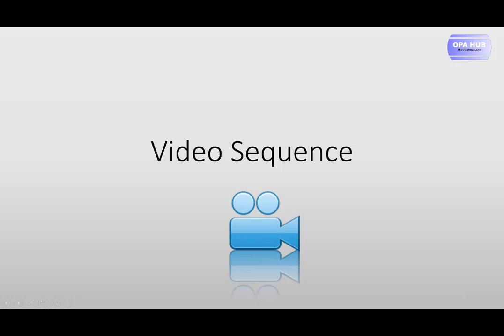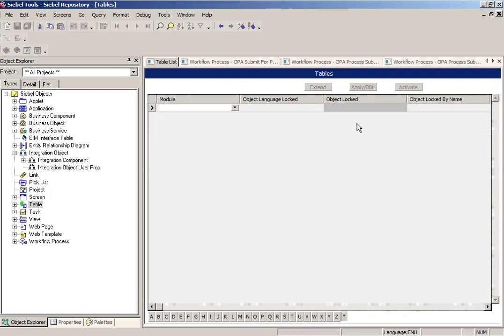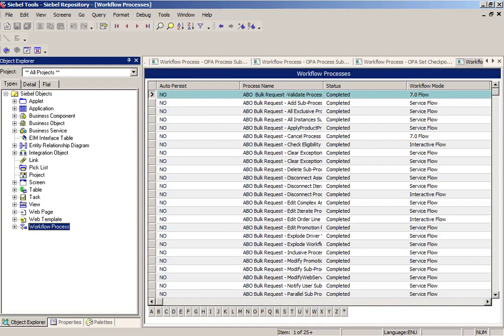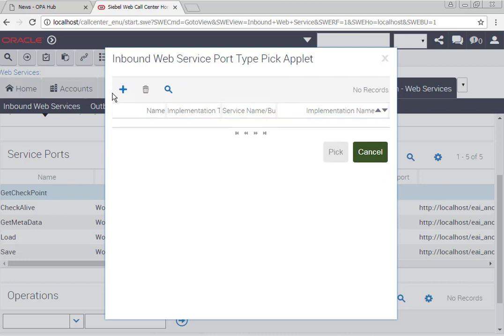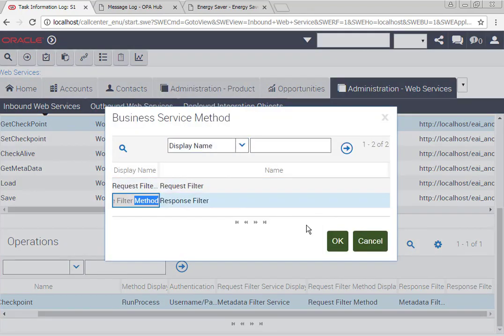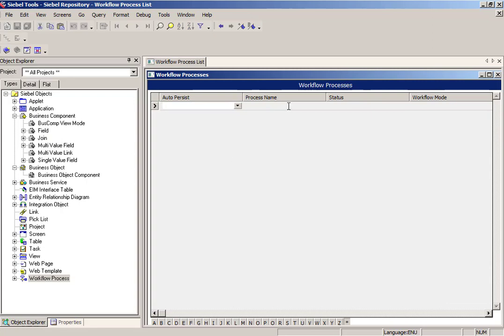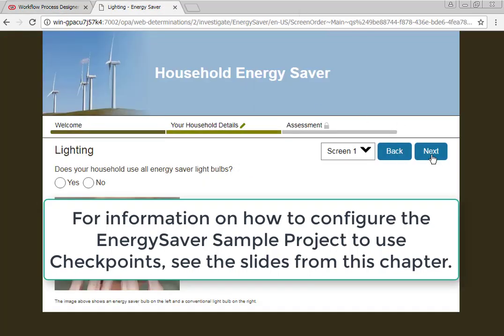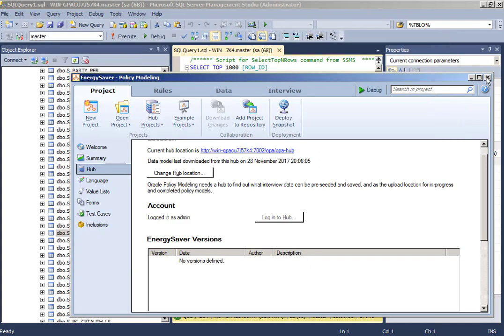Set and Get Checkpoint - Oracle Intelligent Advisor and Oracle Siebel Walkthrough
This video walkthrough shows the steps needed to integrate Oracle Intelligent Advisor Checkpoints with Oracle Siebel CRM. The video covers the main steps and is accompanied by an article which also includes a technical video in this same playlist. The other steps are covered in other videos. Although filmed for Siebel 16, updated content is also available for Siebel 20+